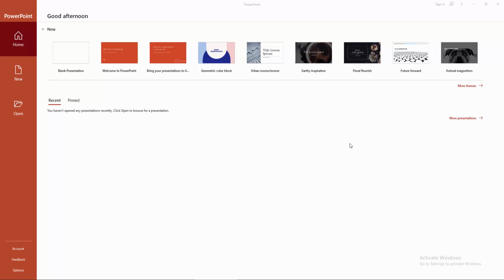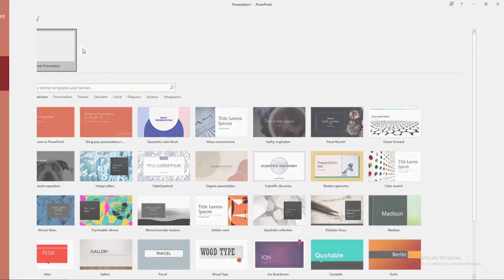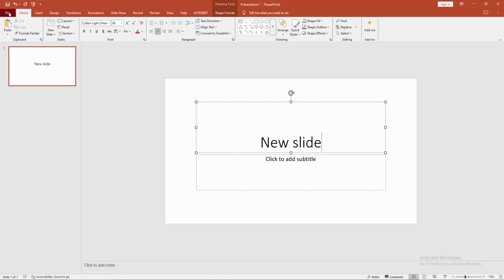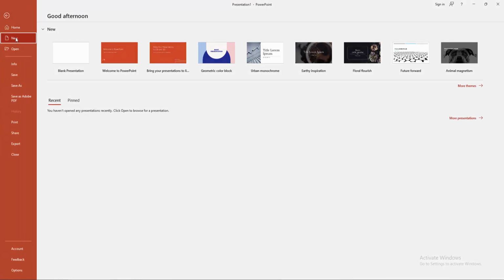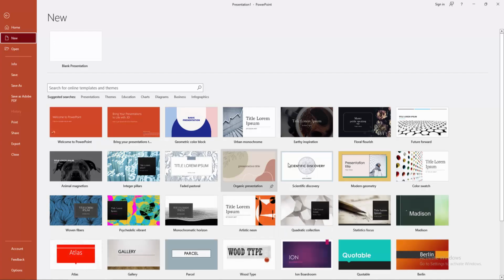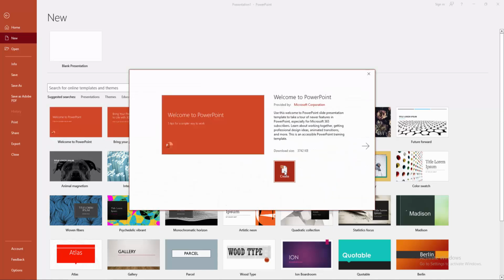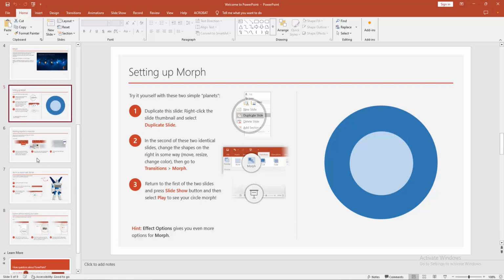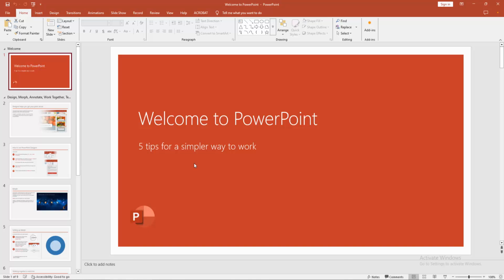How to open new slide document in PowerPoint presentation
Assalamu Walaikum,
In this video I will show you, How to open new slide document in PowerPoint presentation.  Let's get started.